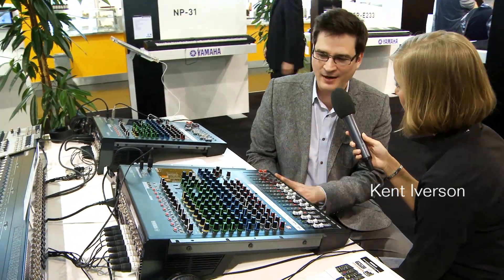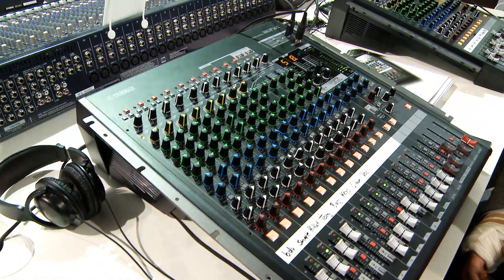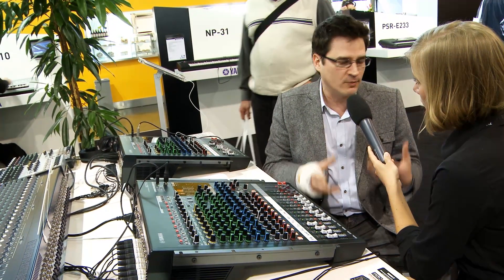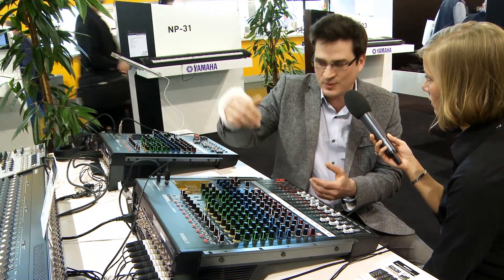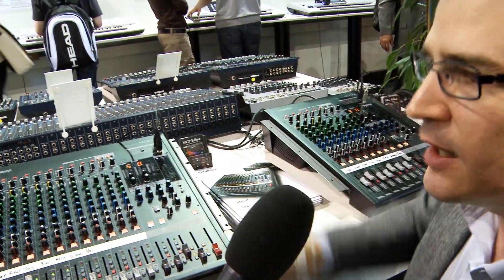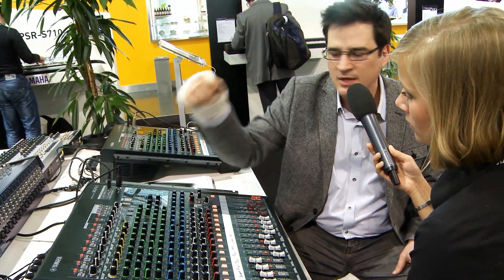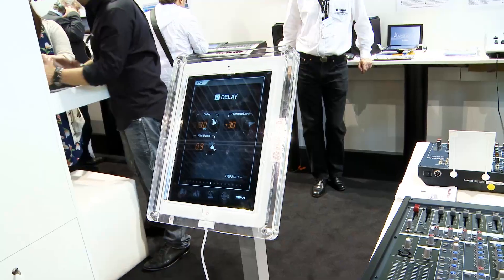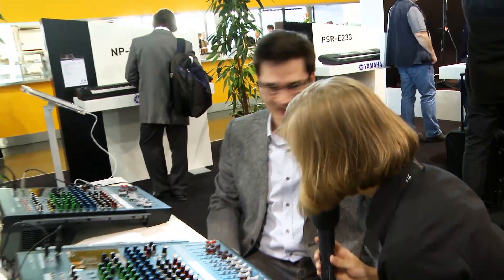(EN) New Yamaha MGP Mixers / Musikmesse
Kent Iverson, Marketing Manager ProMusic, is explaining some of the new features of Yamaha's new mixer range